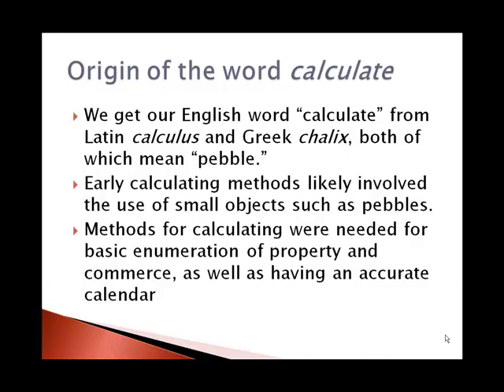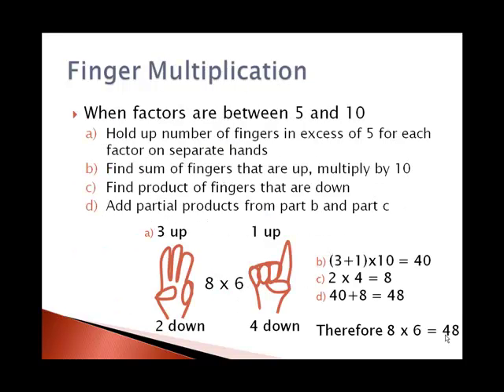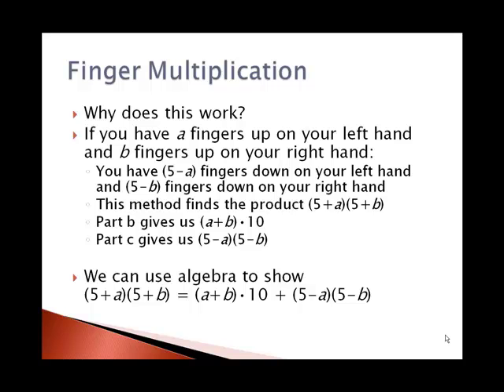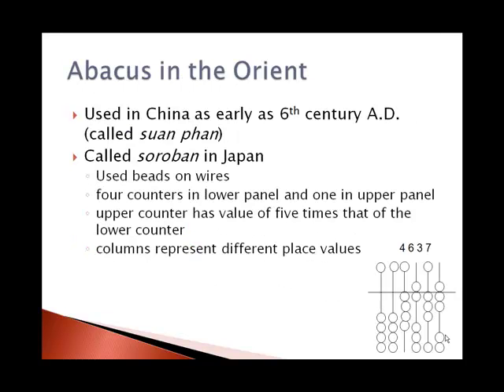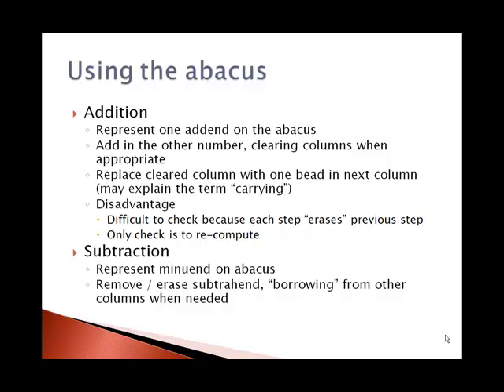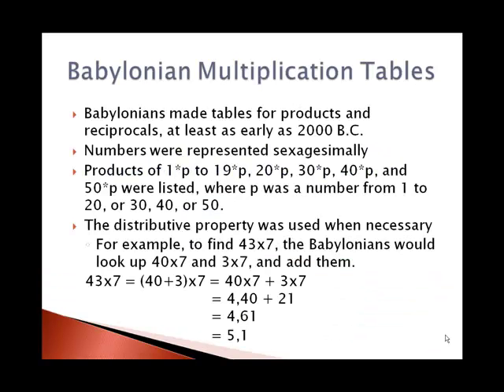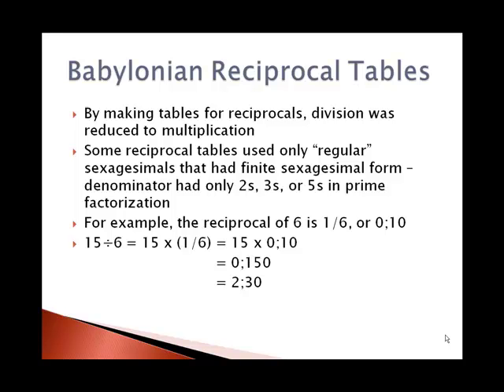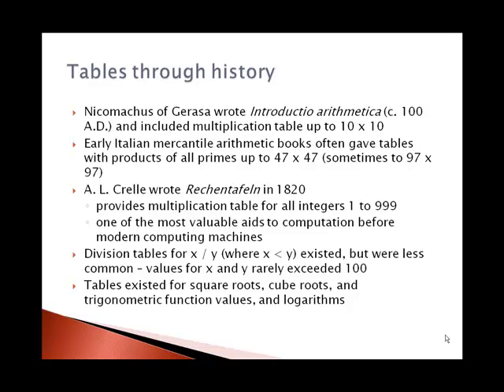Calculation methods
An overview of finger reckoning, the abacus, and Babylonian and Egyptian tables